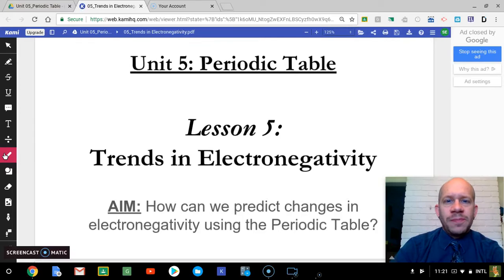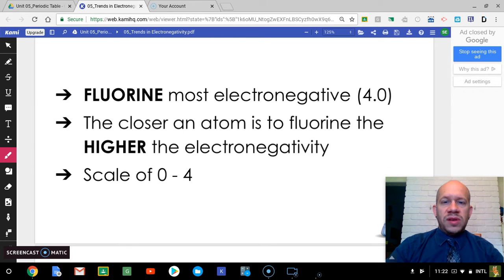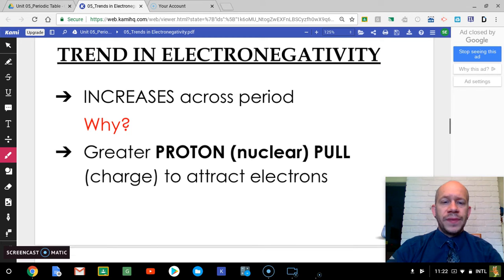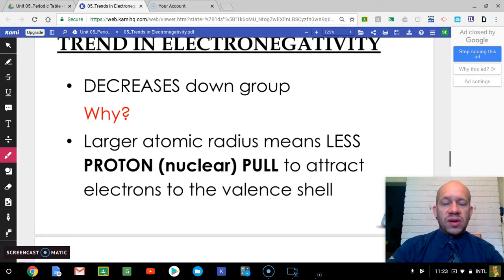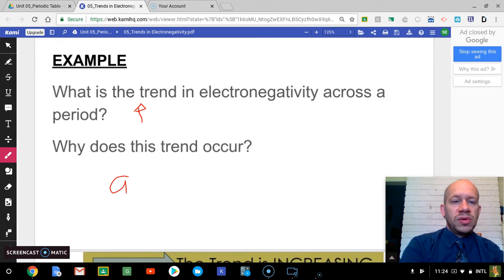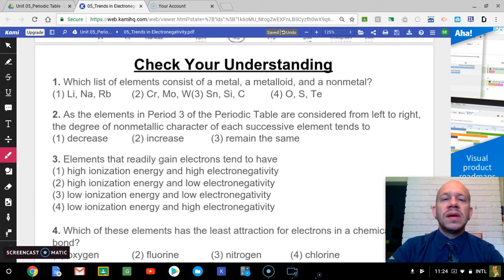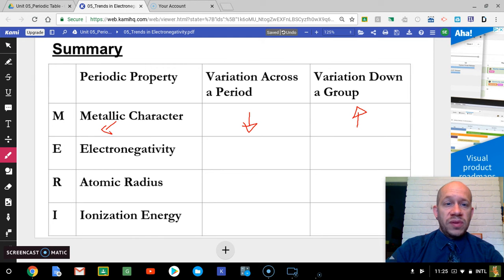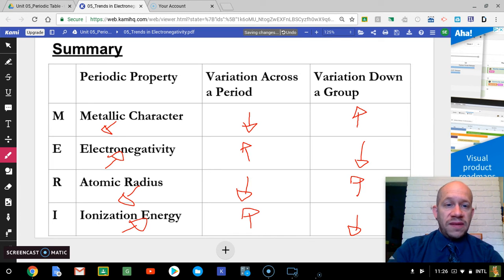5.5 | Unit 5 Lesson 5 Trends in Electronegativity